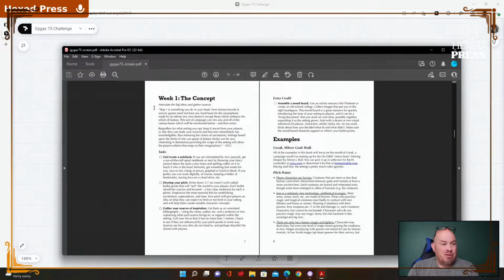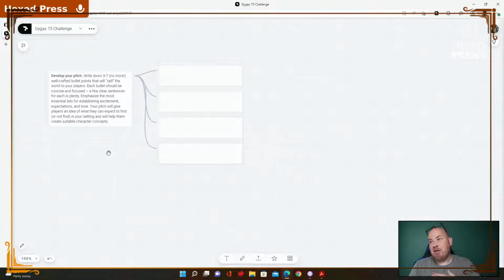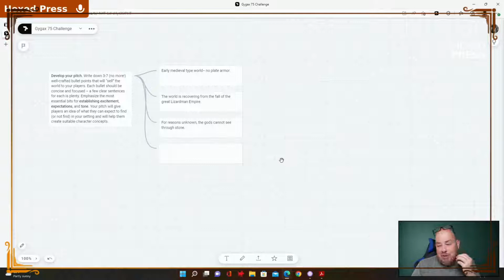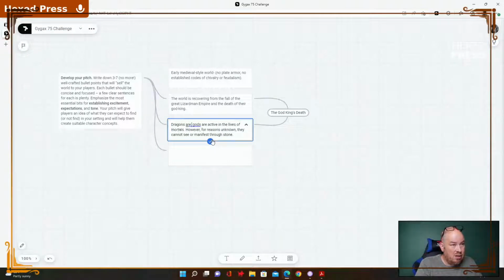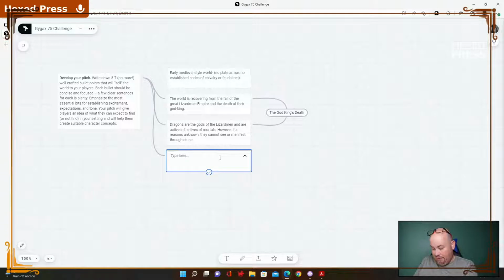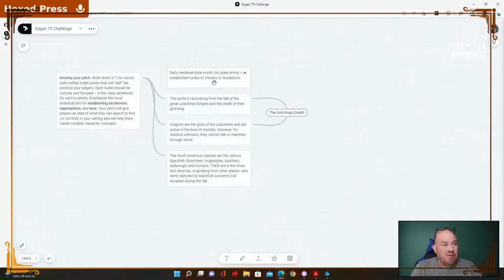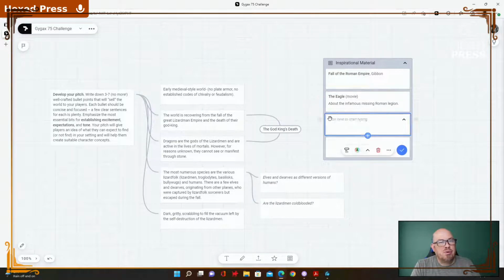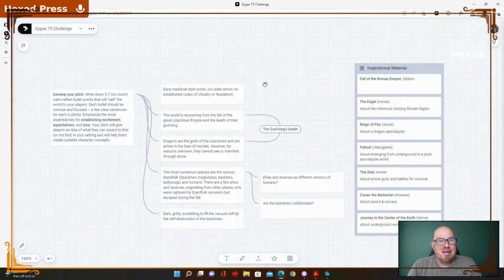Summer Gygax 75 Challenge: Introduction and Week One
By popular demand, we'll be taking on the Gygax 75 Challenge-- five weeks, five prompts, producing one campaign in the spirit of '70s old school D&D. Should be fun, join me!